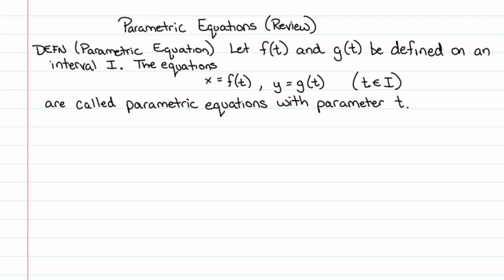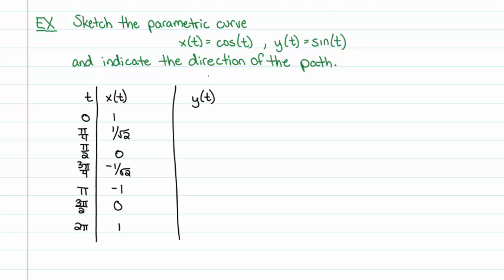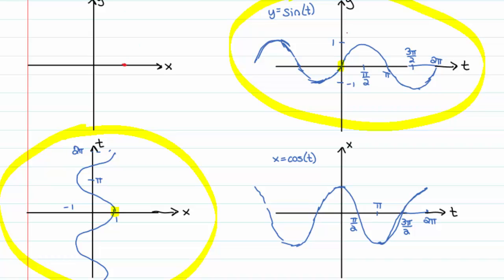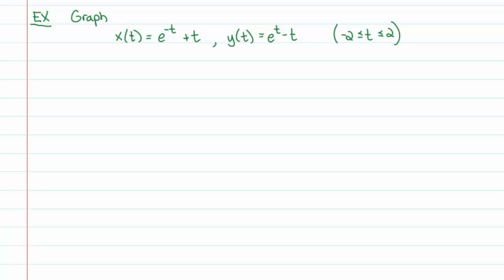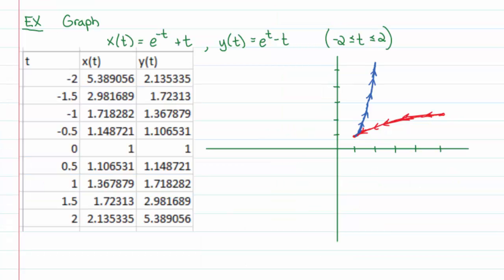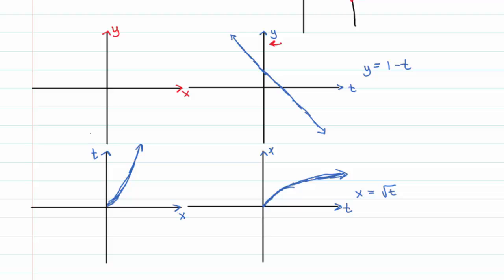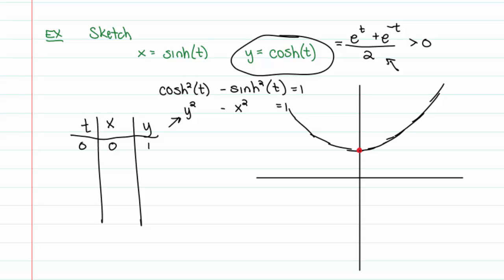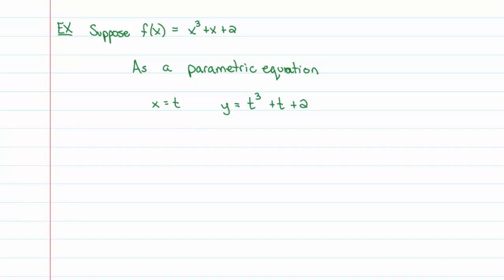Augmented Lecture in Integral Calculus - Review of Parametric Equations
This is a review of parametric curves and equations for a calculus class.

Table of Contents:

00:00 - Introduction
00:40 - Definition of Parametric Equations
01:48 - Definition of a Parametric Curve
02:52 - Visualizing a Parametric Curve
04:33 - How to Use WinPlot to Sketch Parametric Curves
05:49 - Sketching a Parametric Curve by Hand Using a Table of Values
10:47 - Sketching a Parametric Curve Using Graphs of x(t) and y(t)
19:02 - Sketching a Parametric Curve By Eliminating Parameters
22:03 - Another Graphing Example By CAREFULLY Building a Table of Values
31:40 - Yet Another Example of Sketching a Parametric Curve By Eliminating Parameters
36:22 - Doing the Previous Example By Sketching x(t) and y(t)
39:10 - Yet Another Graphing Example Done By Eliminating Parameters
43:19 - Sketching a Parametric Curve Involving Hyperbolic Functions
46:24 - Graphing a Parametric Curve Using a Slightly Trickier Elimination of Parameters
48:43 - How Complicated Can Parametric Curves Get?
52:19 - Using Parametrics to Find the Inverse of a Function